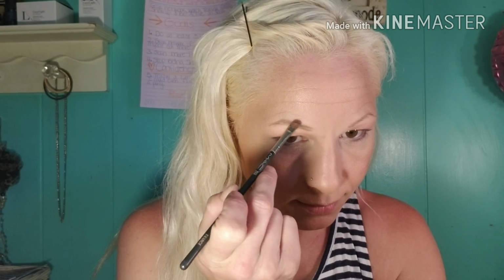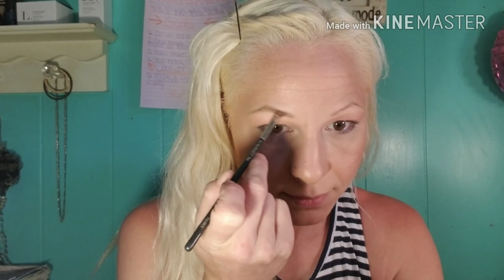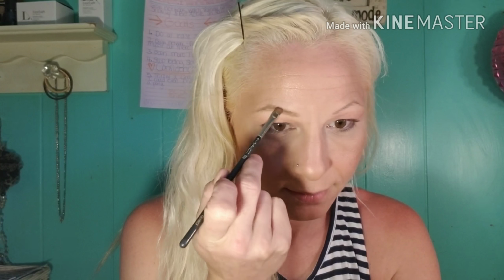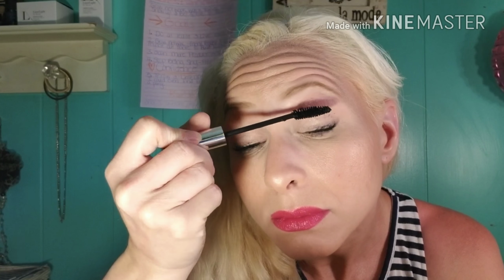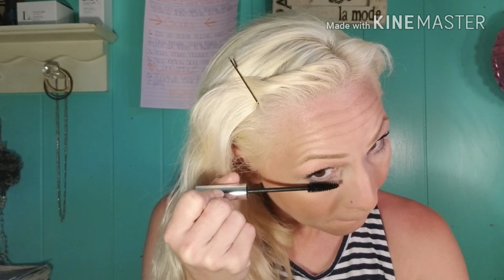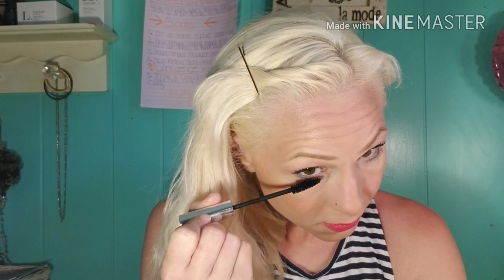GRWM/ Quick Makeup Tutorial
Quick Makeup Look. Easy Mommy Makeup Routine.
I used all Limelife by Alcone products for this look.